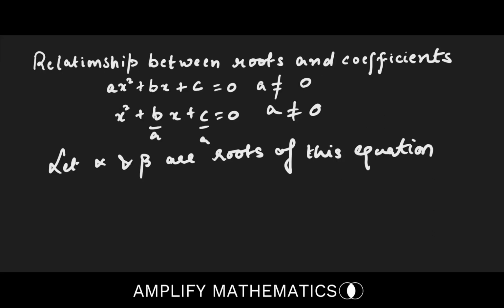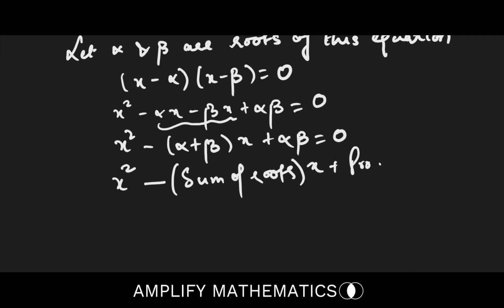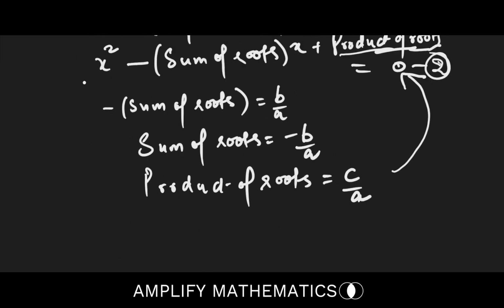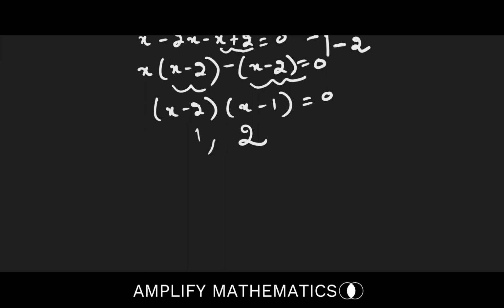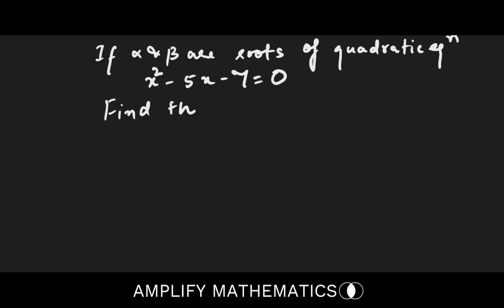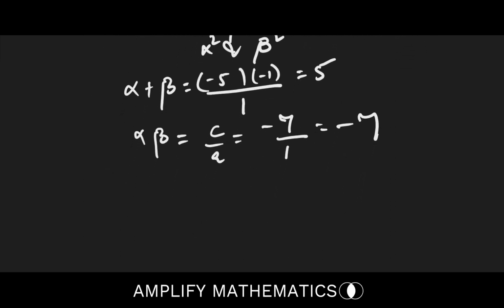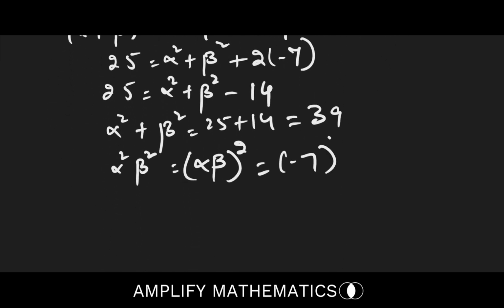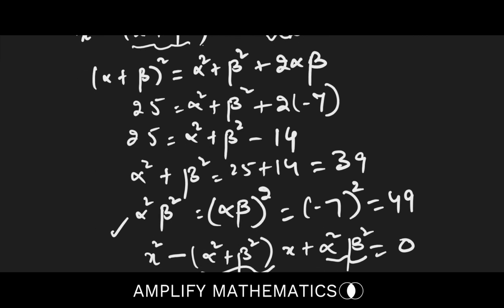Relationship between roots and coefficients of Quadratic Equation | Class 10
In this session I will be teaching relationship between roots and coefficients of a quadratic equation

Follow us on below Platforms